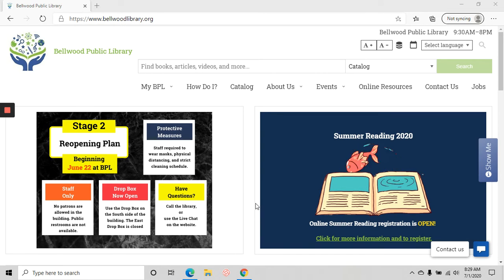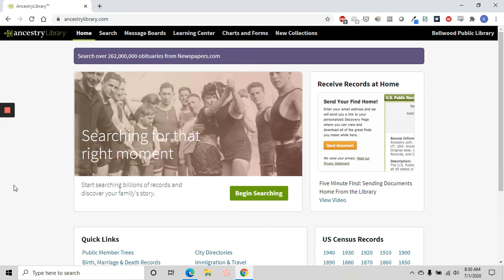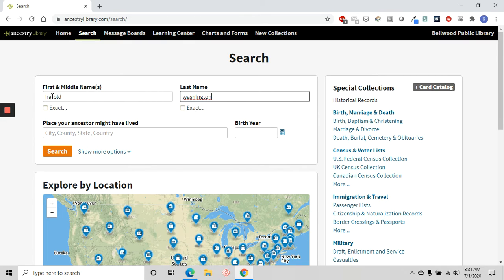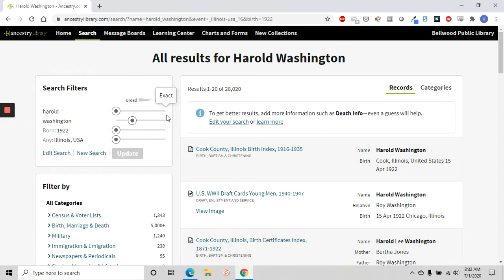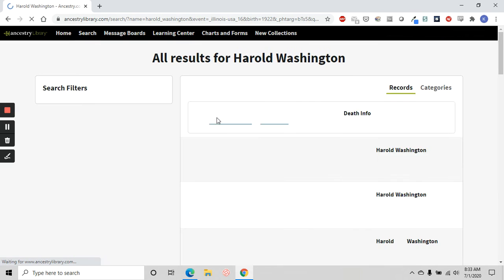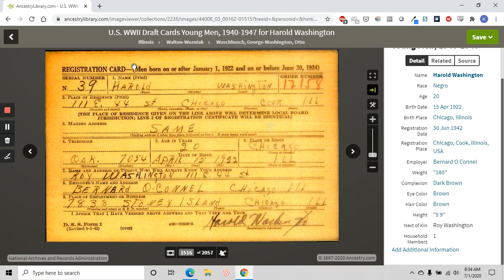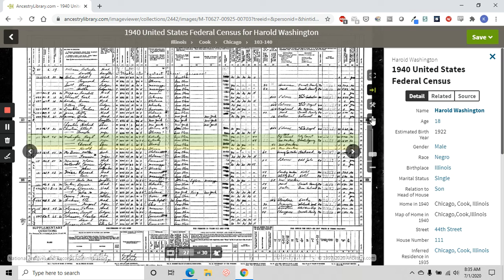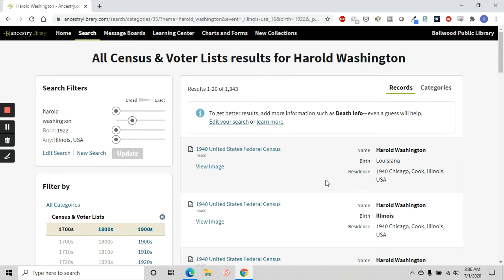Ancestry Library Edition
for access to Ancestry Library Edition.